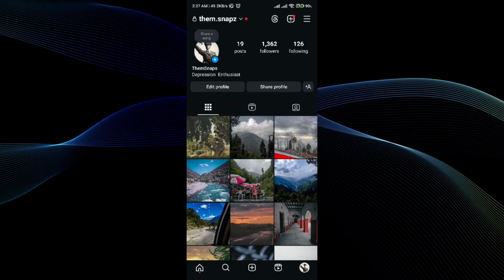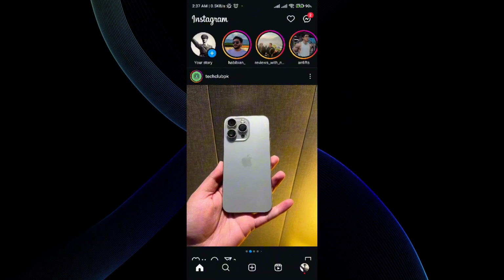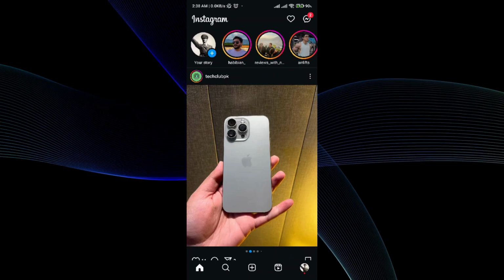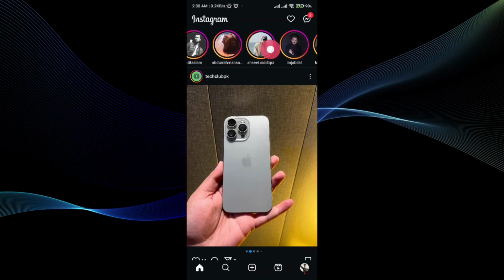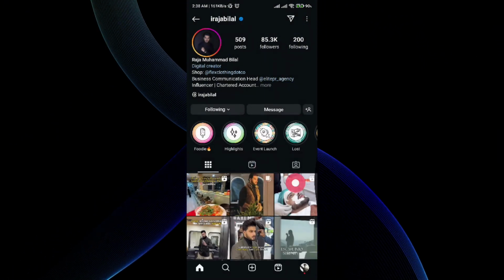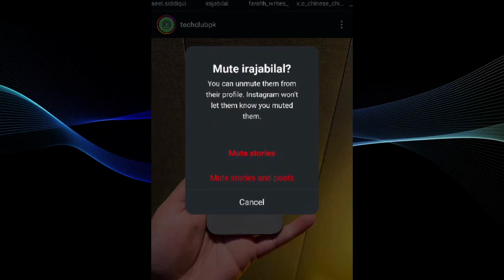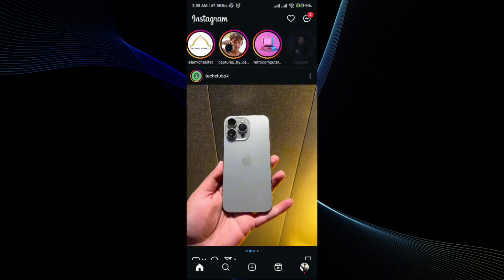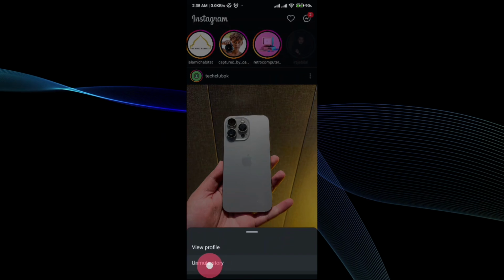How To Remove Someone From Quiet Mode On Instagram 2025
In this video I will show you how to remove someone from quiet mode on instagram 2025